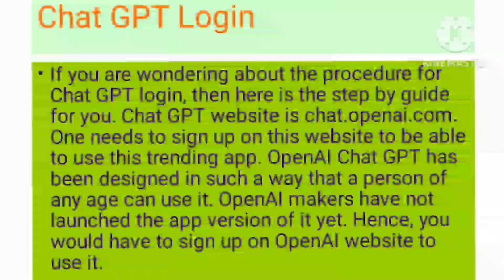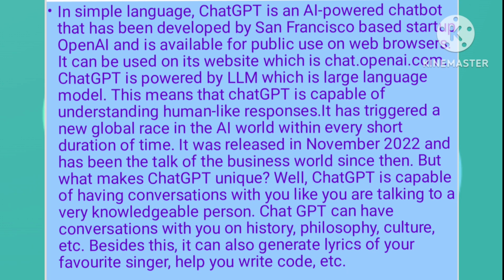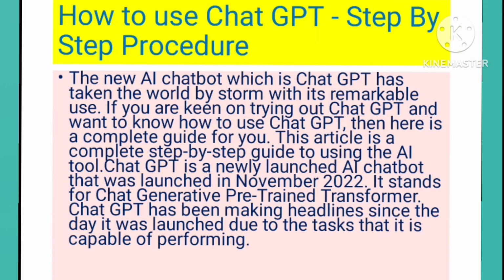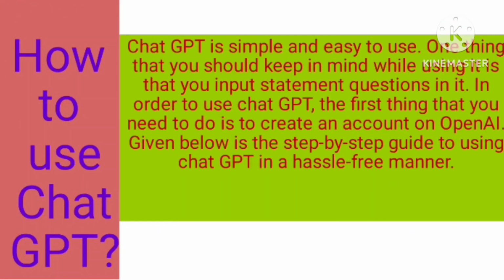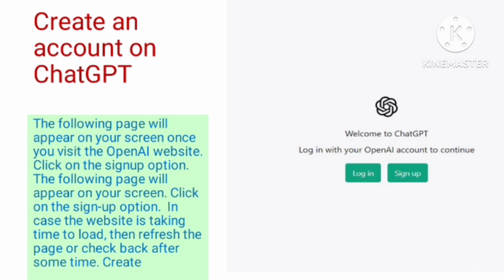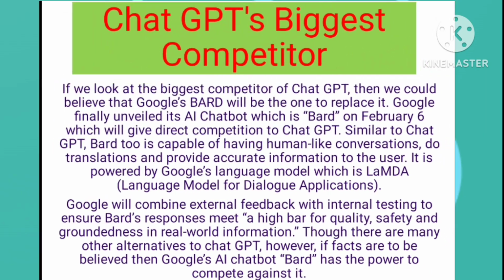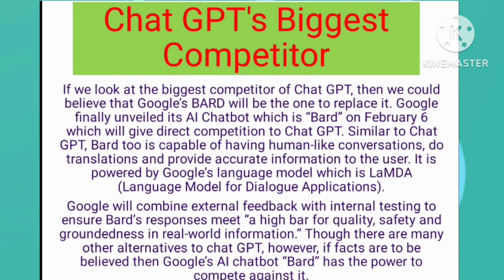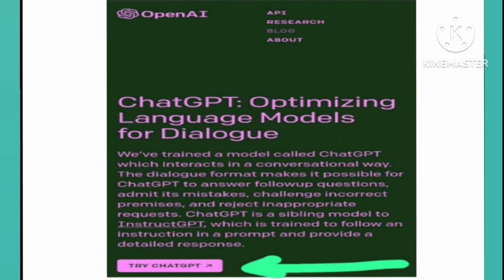ChatGPT Open AI step by step information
ChatGPT step by step information

the video contains.information about ChatGPT .ChatGPT is a sibling model to InstructGPT, which is trained to follow an instruction in a prompt and provide a detailed response